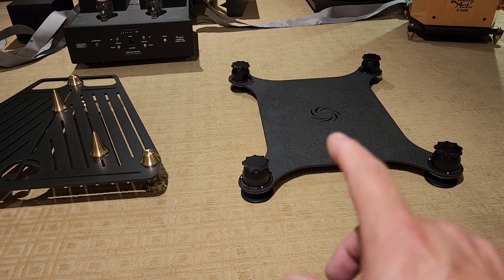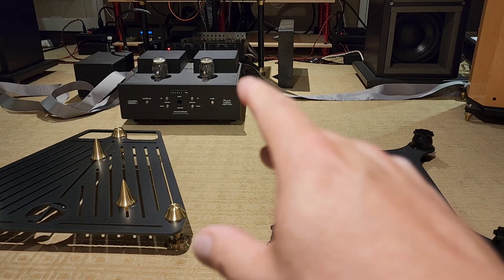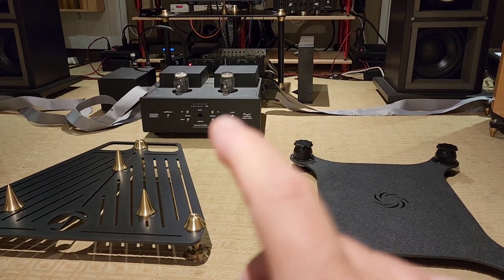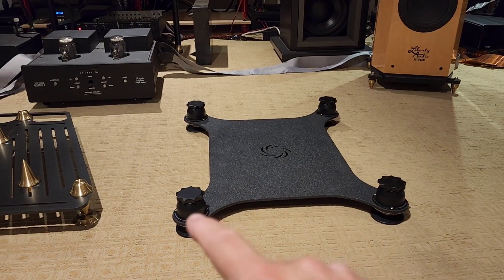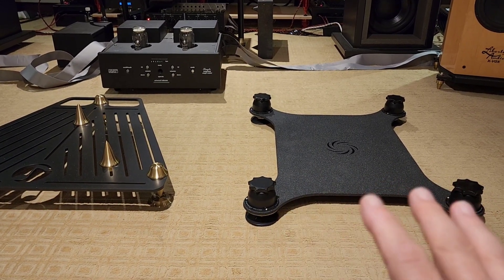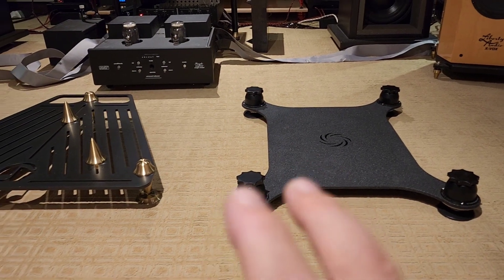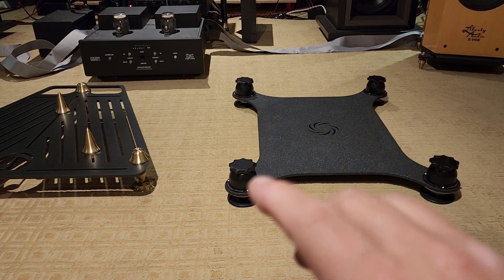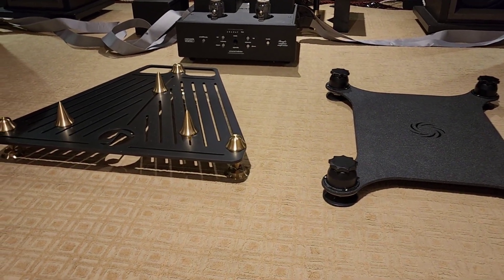UNDERSTANDING THE TWO TYPES OF VIBRATION ISOLATION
Here is an intro to the 2 types of vibration isolation and how they work.
I will be comparing them soon.